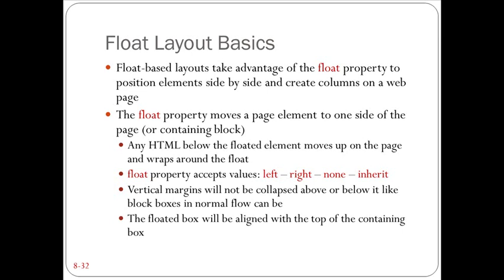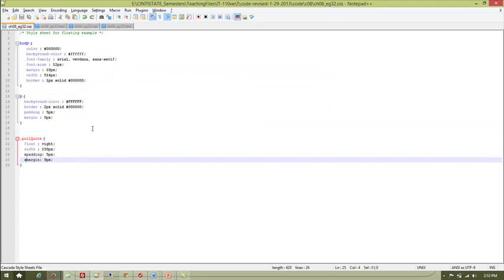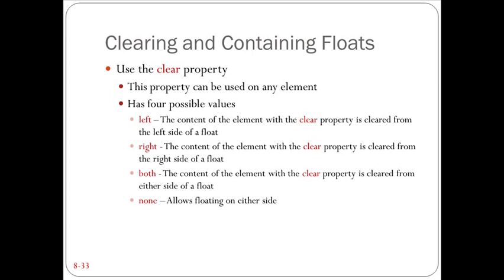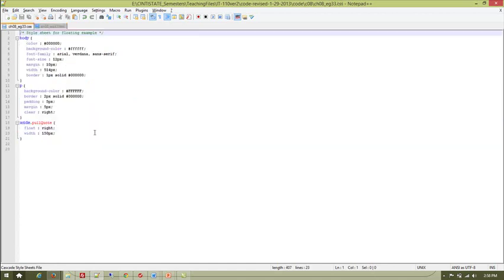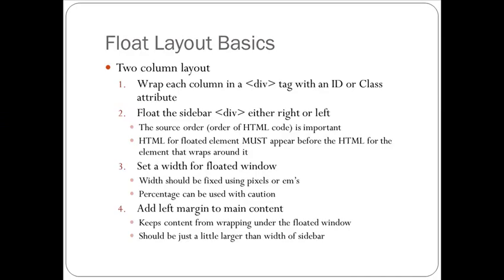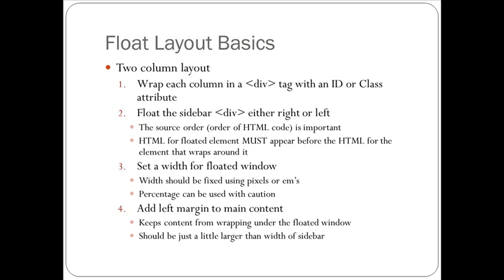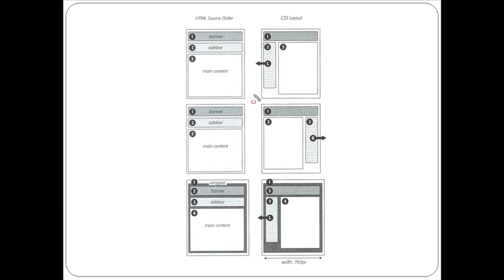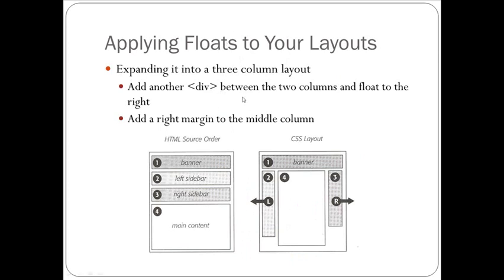IT-117 #24: CSS pt 12